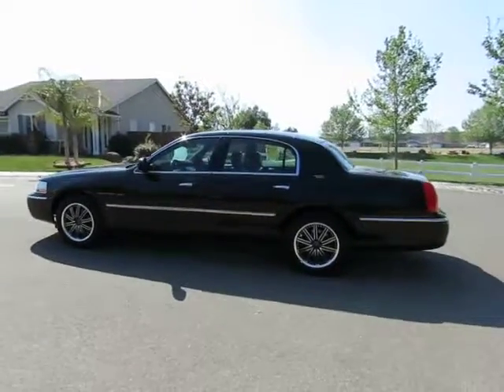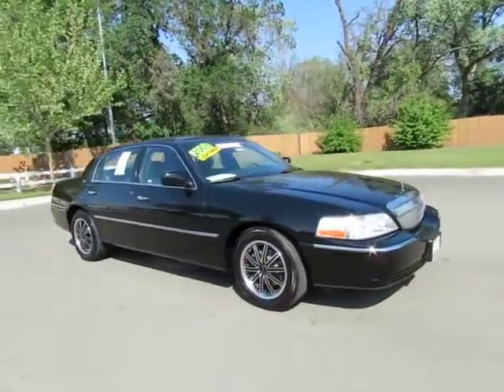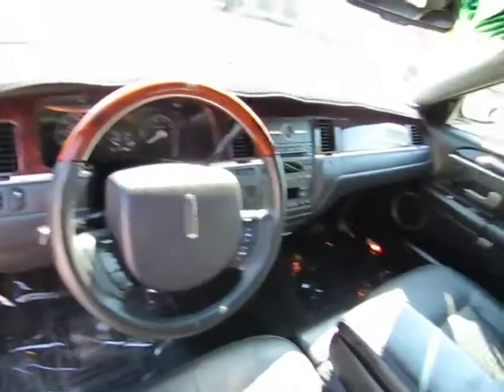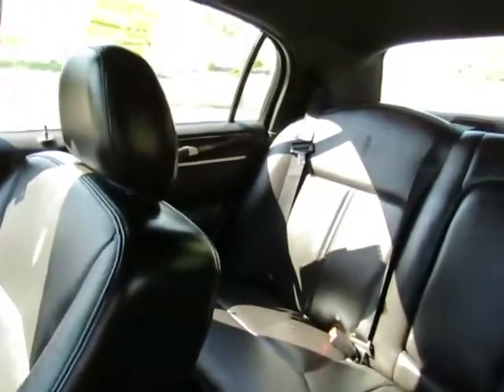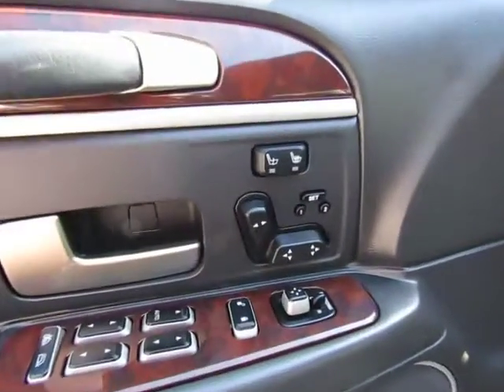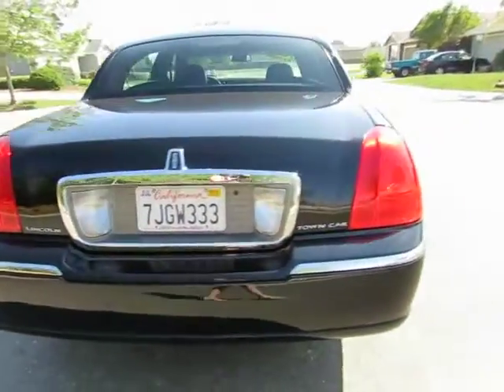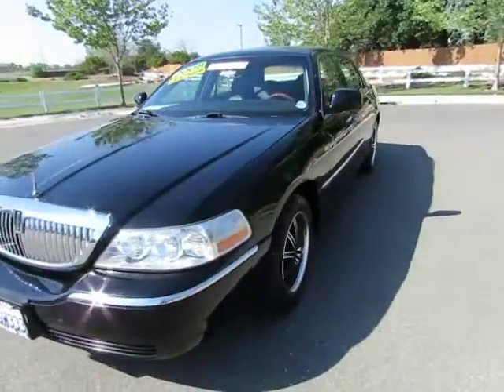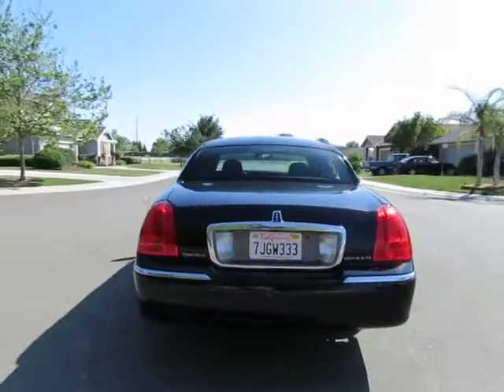2008 Lincoln Town Car R&R Sales Inc Northern California Orland Chico Sacramento Redding Yuba City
2008 Lincoln Town Car
Automatic Transmission
Power Windows
Power Locks
Leather
Adjustable pedals
Memory Seats
AmFm Stereo

2008 Lincoln Town Car